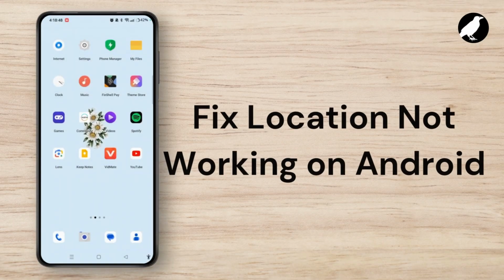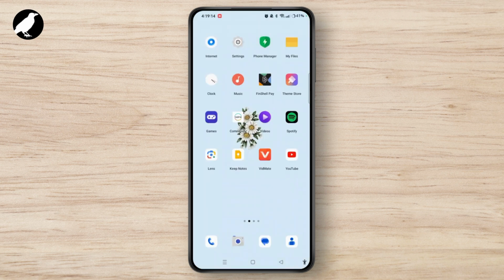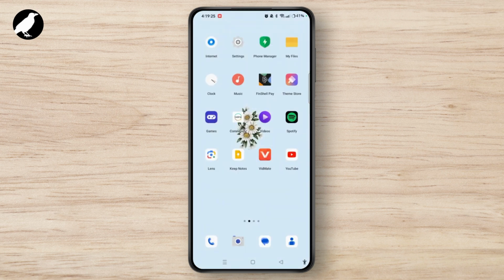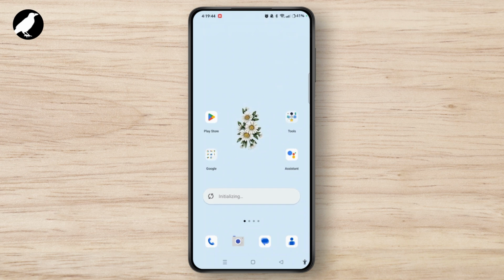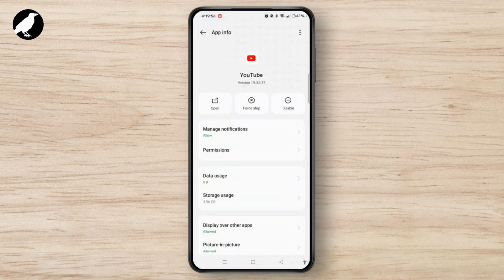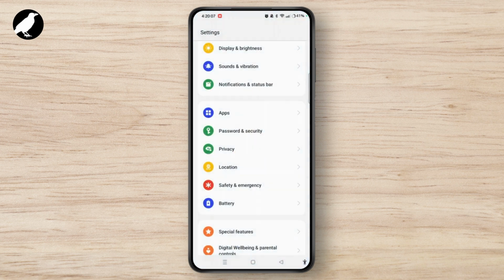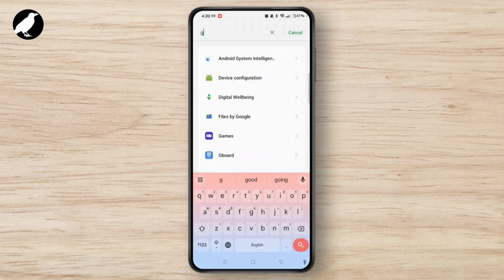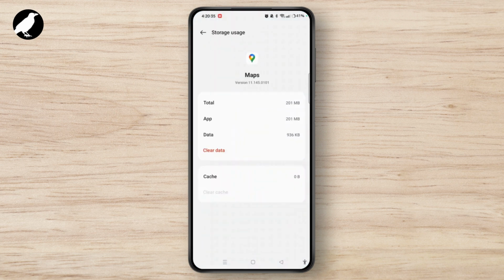How to Fix Location Not Working on Android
Learn how to fix the location not working issue on your Android device with this easy troubleshooting guide! If your GPS or location services are not functioning properly, this video will walk you through the steps to resolve the problem. Whether you're asking, "Why isn't my location working on Android?" or need help adjusting your settings, this tutorial has you covered. Watch now to restore accurate location services on your Android device!

Timestamps:

00:00 How to Fix Location Not Working on Android
00:10 Common Causes of Location Issues